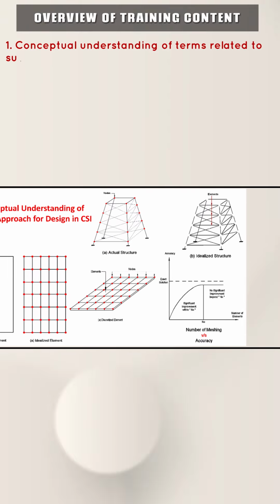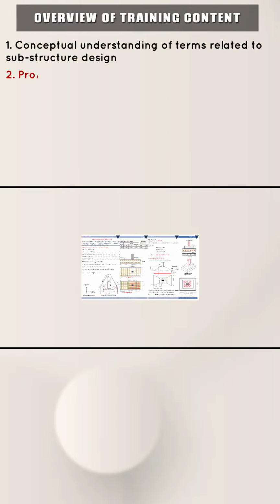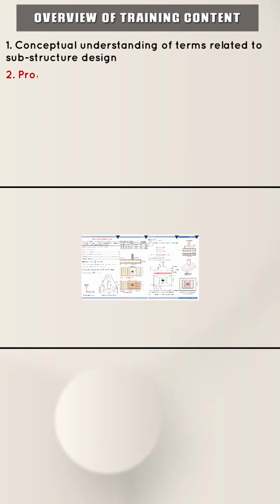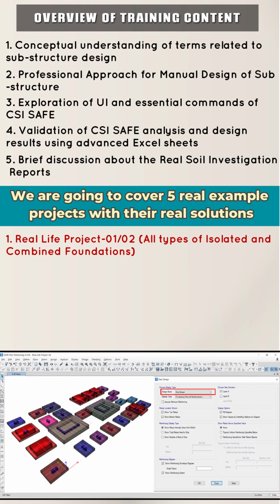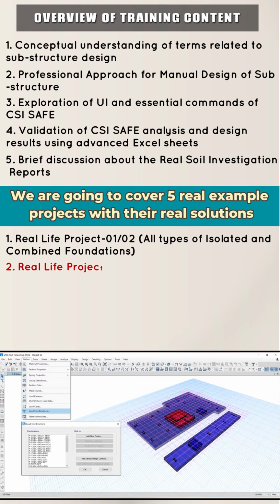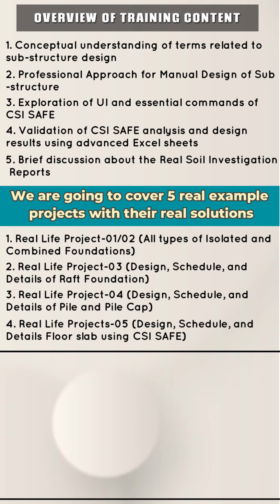LIVE TRAINING - "Complete Sub-Structure & Floor Slab Design Using CSI SAFE | EXCEL | MANUAL"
💐 STRUCT SOFT CENTER 💐
(Good News 👏👏 Good News)

A new batch of live training programs on "CSI SAFE | EXCEL | MANUAL – Complete Sub-Structure & Floor Slab Design", will start from 🗓️ 11th July 2024. The demo will be on 🗓️ 7th July 2024 in the morning at 🕒 11:00 AM.
🧑‍💻Training Content Highlights👨‍💻
❶ Conceptual understanding of terms related to sub-structure design
❷ Professional Manual Approach for sub-structure design
❸ Exploration of UI and essential commands of CSI SAFE
❹ Validation of CSI SAFE analysis and design results using advanced excel sheets
❺ Brief about Soil Investigation Report of all above projects
🚀 We Are Going to Cover 5 Real Example Projects with Their Real Solutions 🚀
❶ Real Life Project-01/02 (All types of Isolated and combined foundations)
❷ Real Life Project-03 (Design, Schedule and Details of Raft foundation)
❸ Real Life Project-04 (Design, Schedule and Details of Pile and Pile Cap)
❹ Floor Slabs design, schedule and details in CSI SAFE
❺ Design, schedule and detail of Basement Wall
🛎️ Features of Training 🛎️
❶. 🔴 Live + Recorded (Life Time Access)
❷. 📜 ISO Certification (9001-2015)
❸. 📚 Study and Practice Materials
❹. 🗓️ Duration: 2 Months (1.5 Hour/day)
Thanks🙏,
Regards,
StructSoftCentre (SSC) 🏠